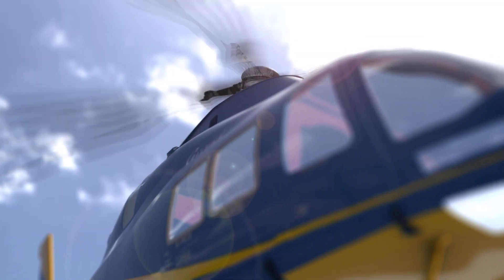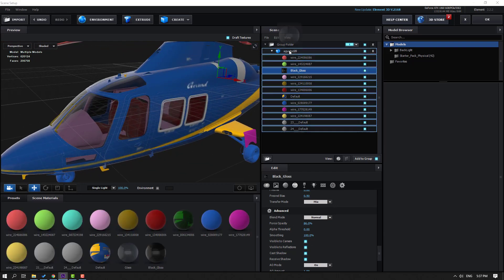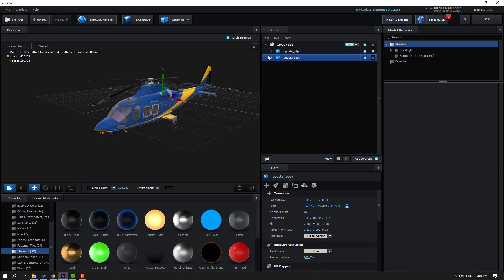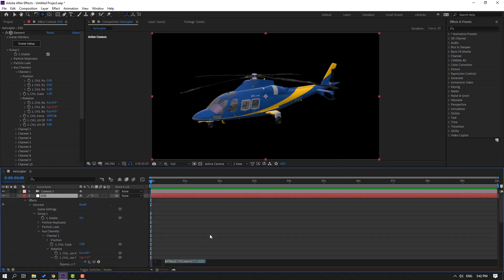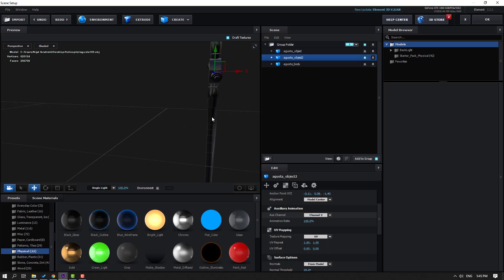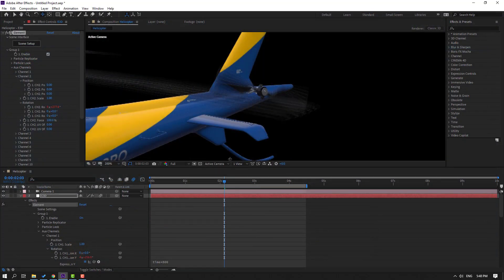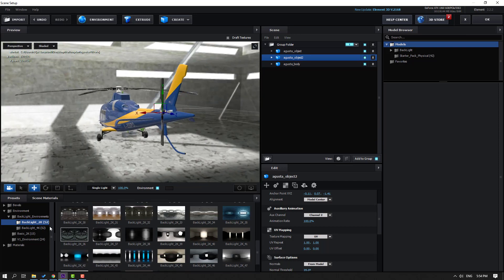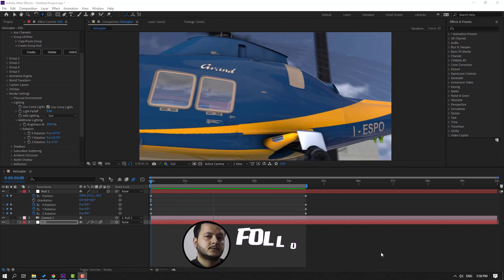Helicopter Animation in Element 3D - After Effects Tutorials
Hi guys, welcome to my new After Effects tutorial. In this tutorial i will show how to create realistic 3D helicopter animation with Element 3D and After Effects. Let's get started!